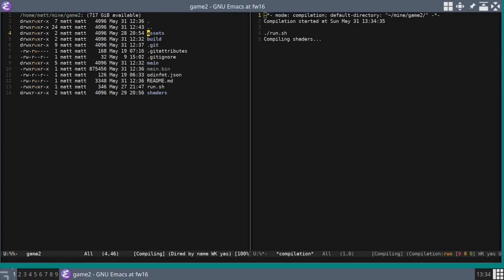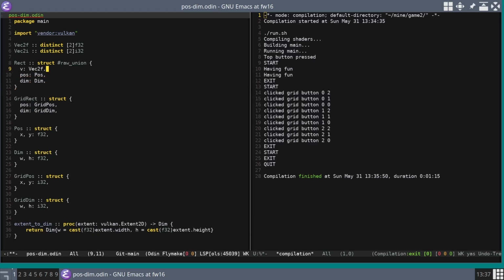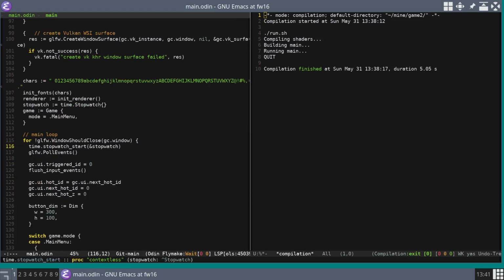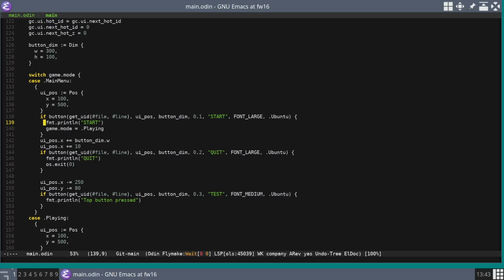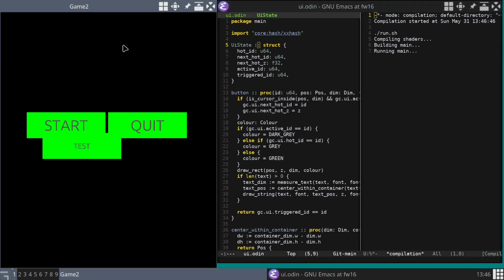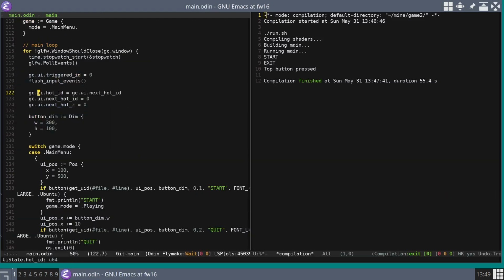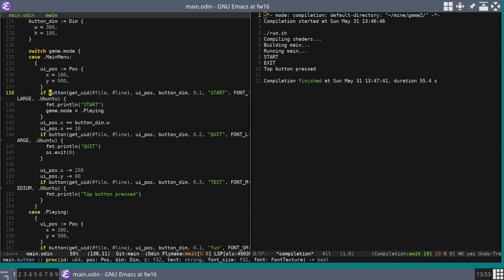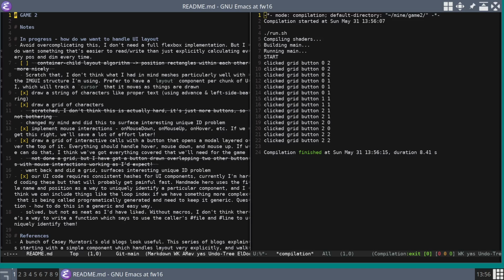Game2 - 007: IMGUI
Recorded 31st May 2026
Overview of my immediate-mode GUI